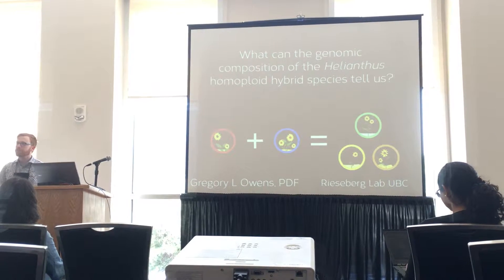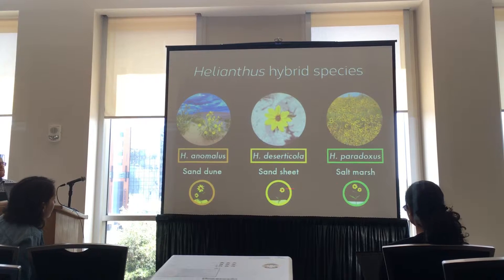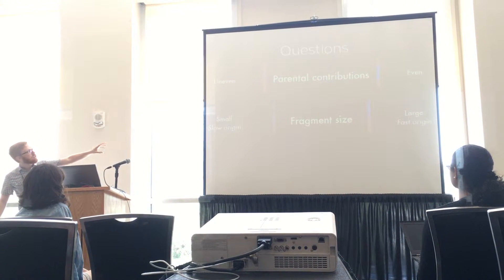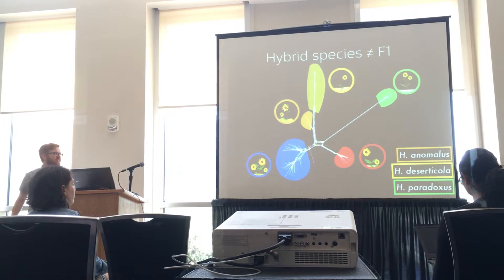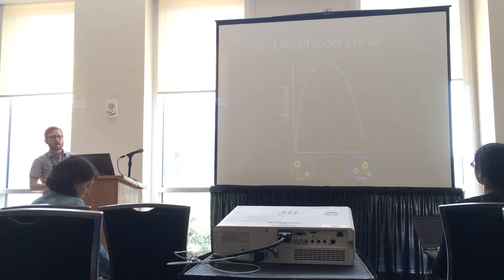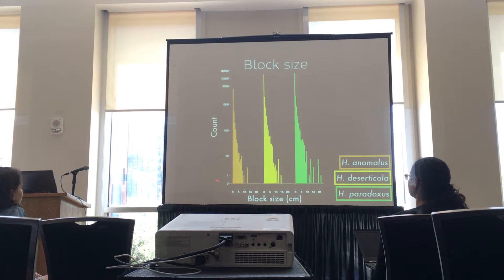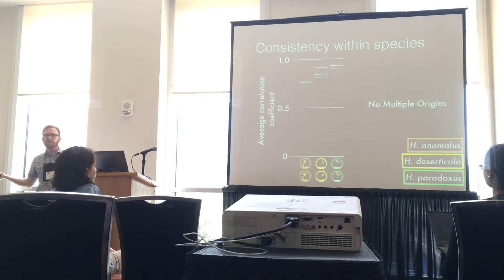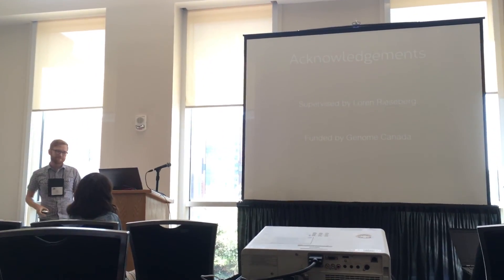Owens:What can the genomic composition of the Helianthus hybrids tell us about hybrid speciation?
Presention by Gregory Owens
Evolution 2016: Genomics / hybridization